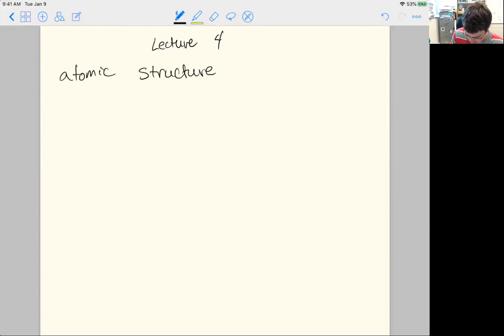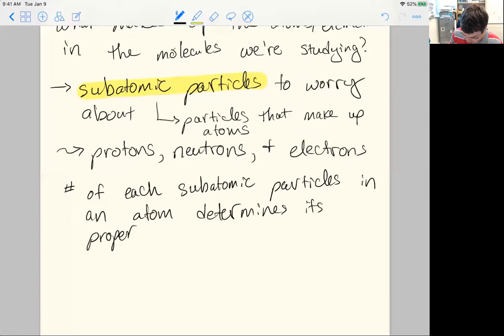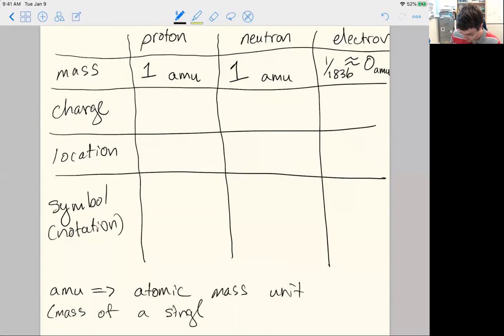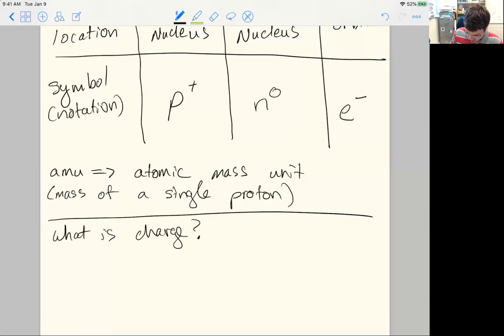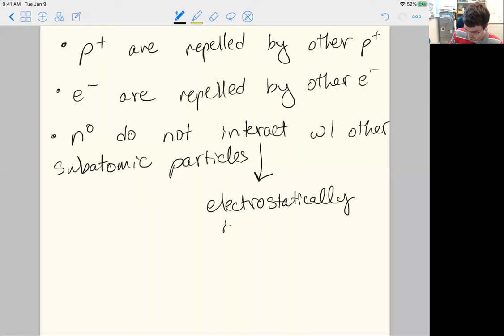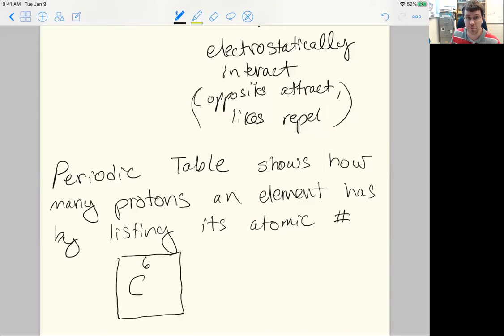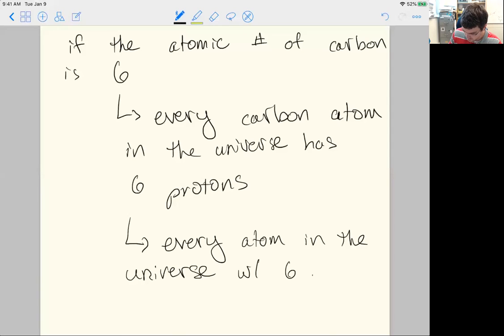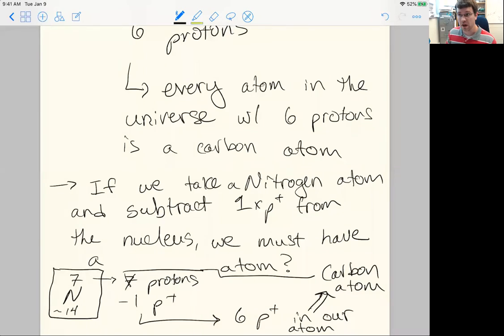Lecture 4 Intro to Subatomic Particles